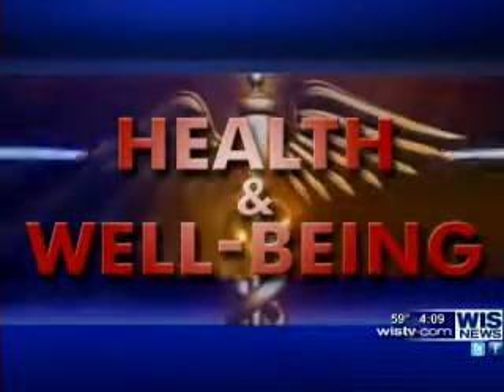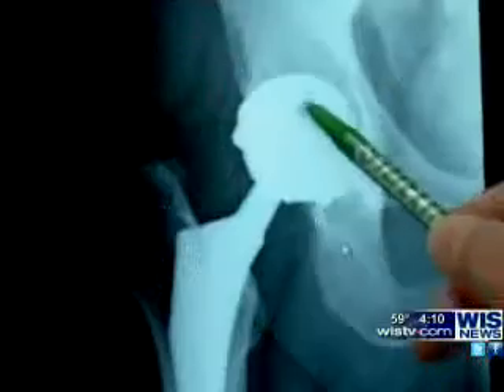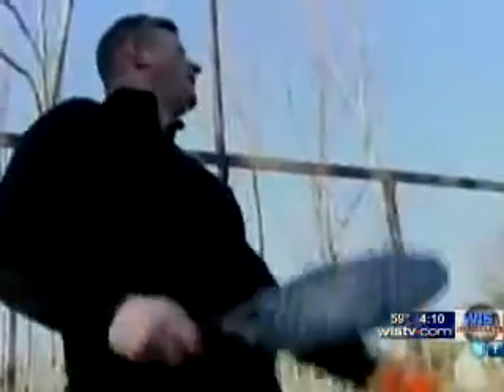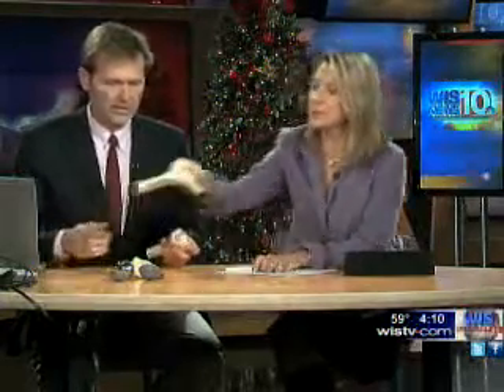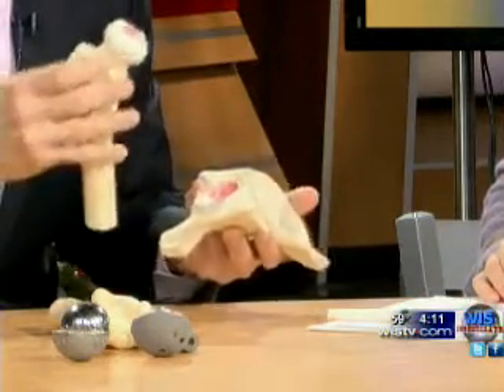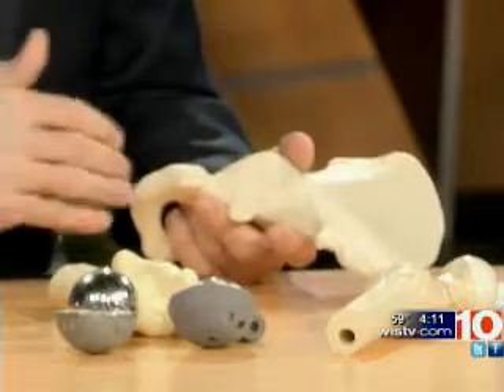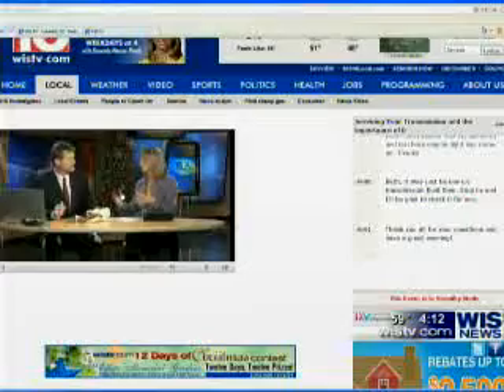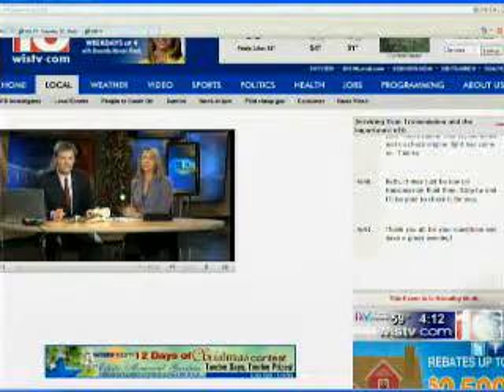Hip Resurfacing and Hip Replacement with Dr Tom Gross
Dr. Tom Gross of Midlands Orthopaedics explains the benefits and concerns to hip resurfacing and hip replacement.